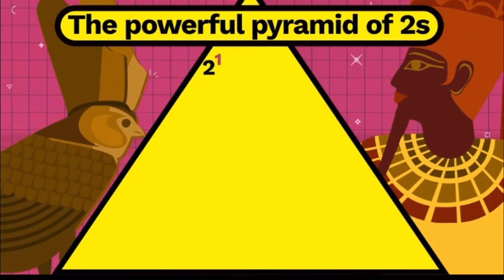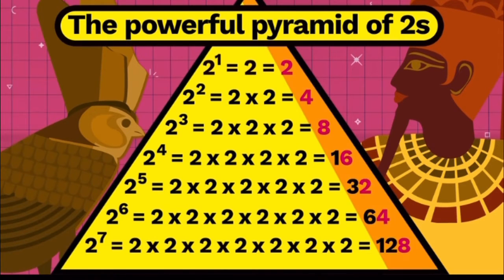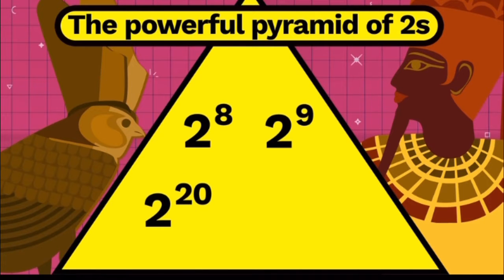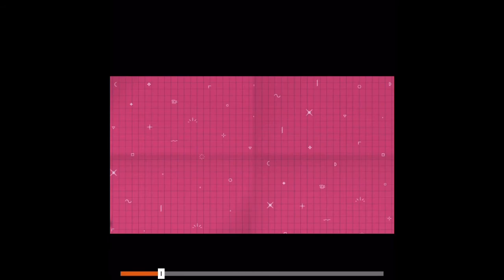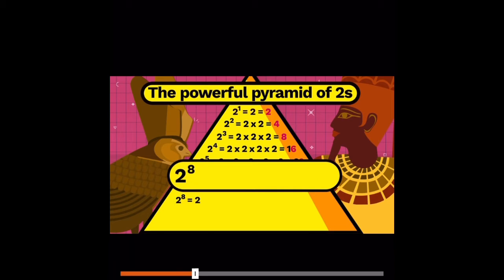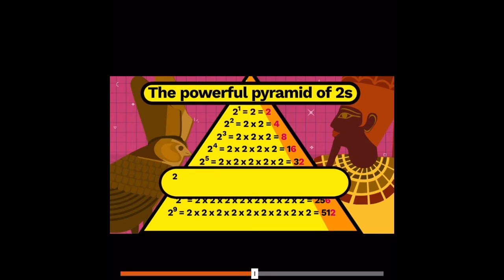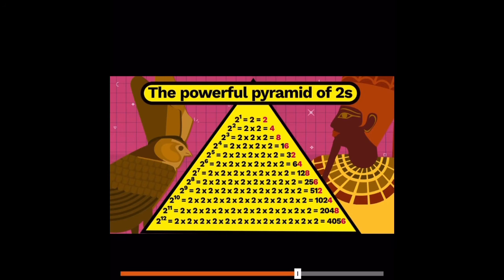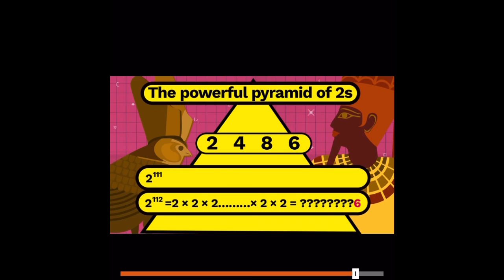Maths Week Scotland 2021 Daily Maths Challenge Day 5: Powerful Pyramid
This video was a collaboration with BBC Scotland Learning, the Scottish Mathematical Council, the Maths Week Scotland team and me!